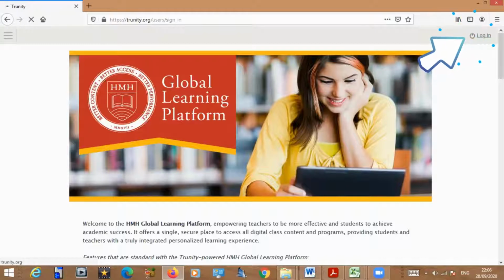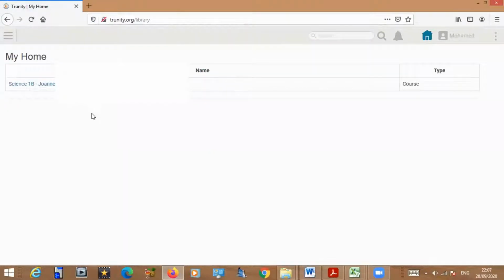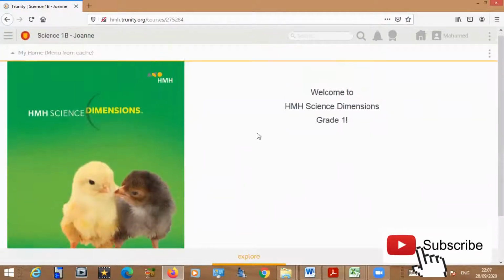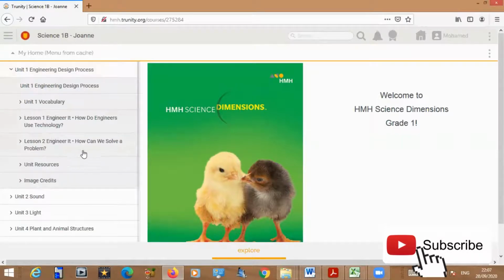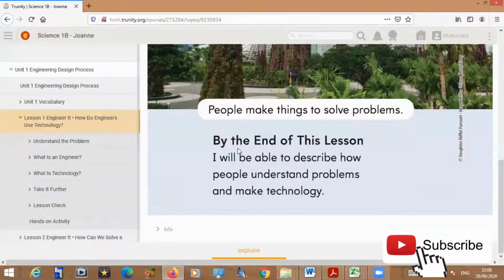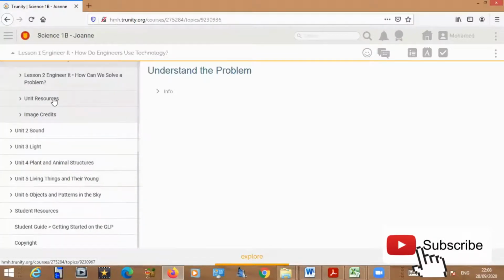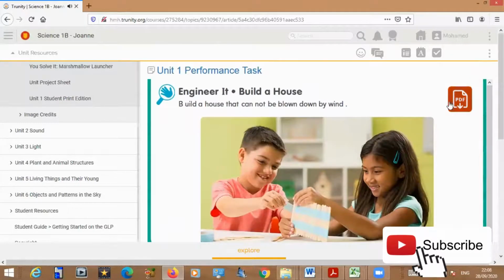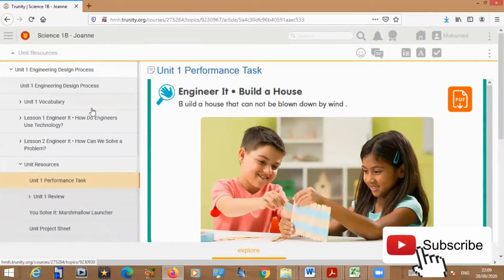Quick review of Trunity (Science) by Houghton Mifflin Harcourt (HMH)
This video is about these topics:
Work, Effort and Compassion ☺☻☻☻☻☺
Description